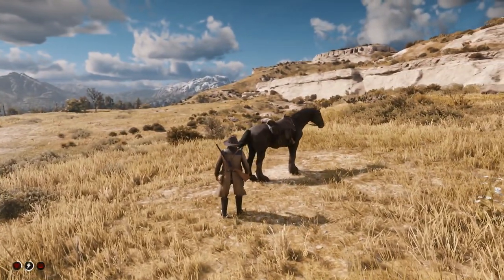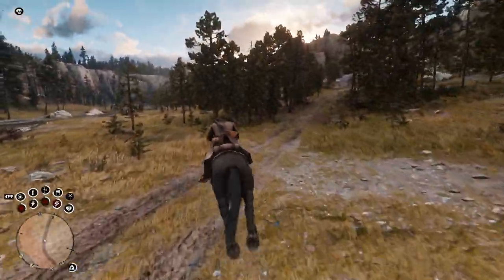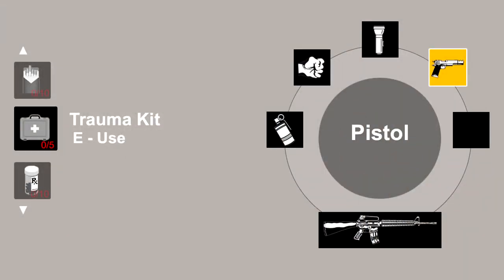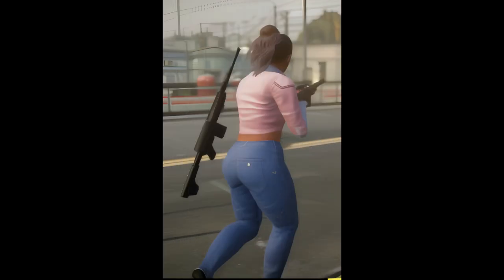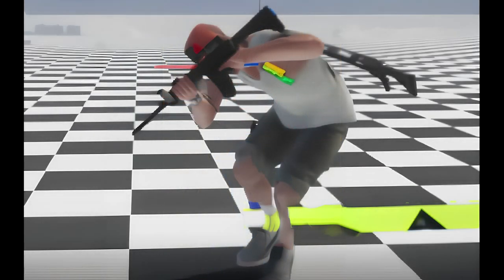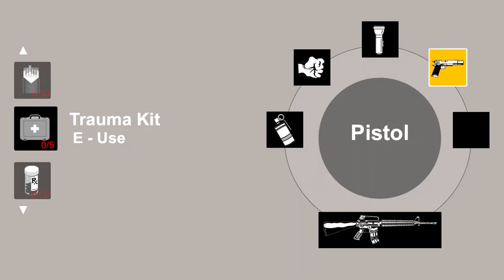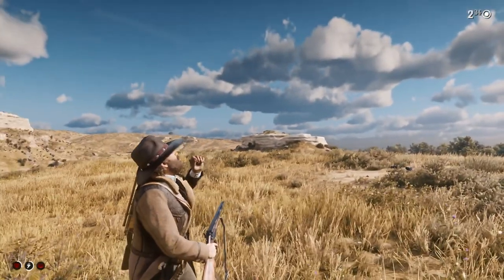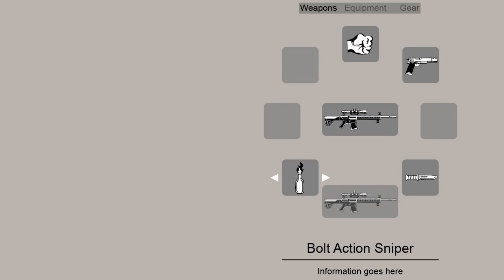GTA 6 Leaked INVENTORY SYSTEM & Weapon Wheel Explained